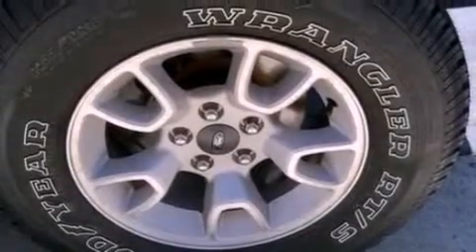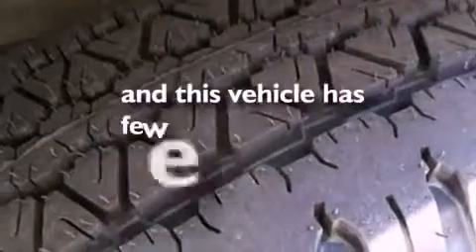2008 FORD RANGER Vandalia OH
Year : 2008

 Make : FORD

 Model : RANGER

 Miles : 69,005

 Troy Ford

 3230 South County Road 25-A

 2008 FORD RANGER Troy  OH